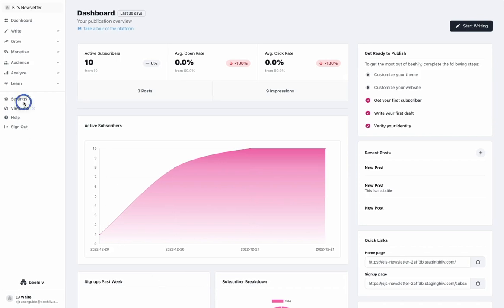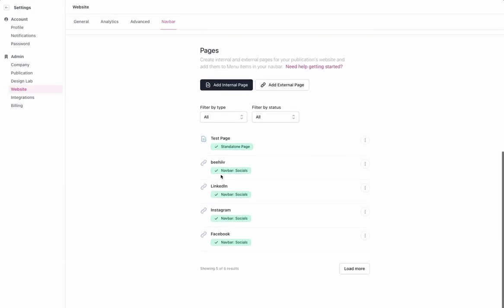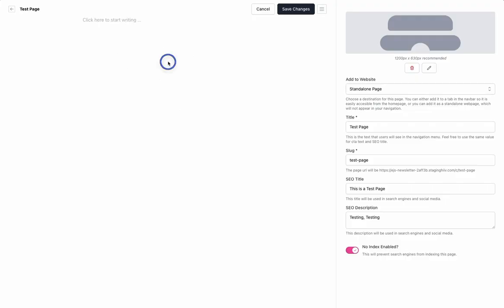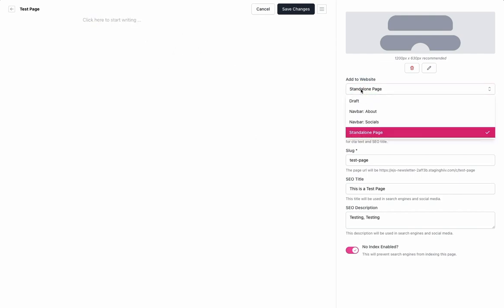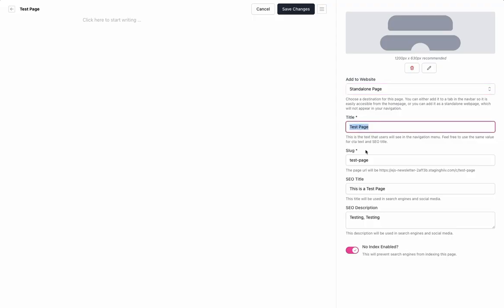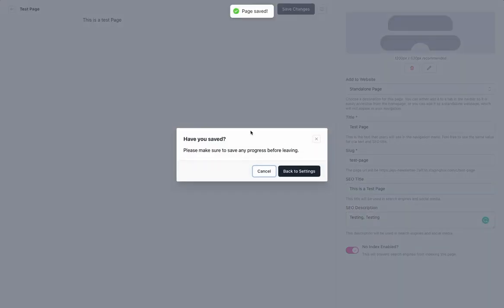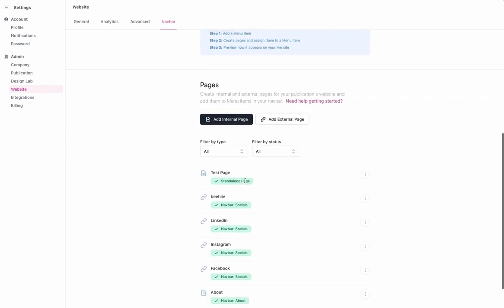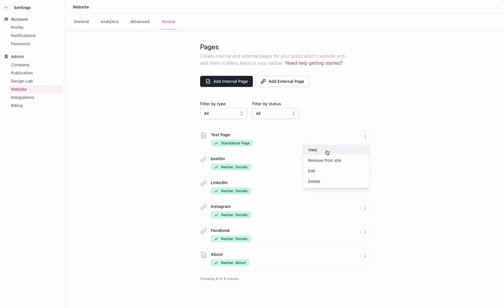Standalone Pages - Feature Updates (Tutorial)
Host landing pages, lead magnets, thank you pages, and more with standalone pages.